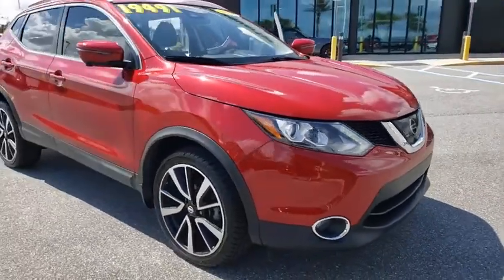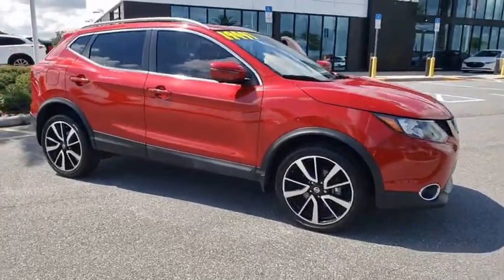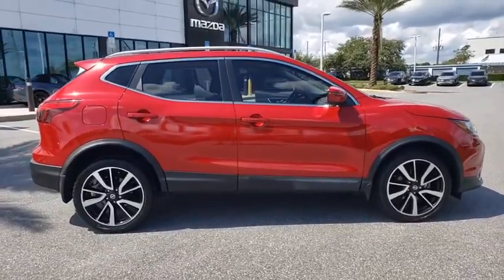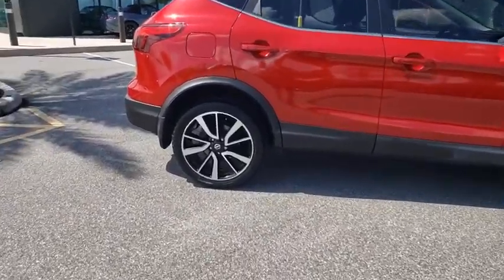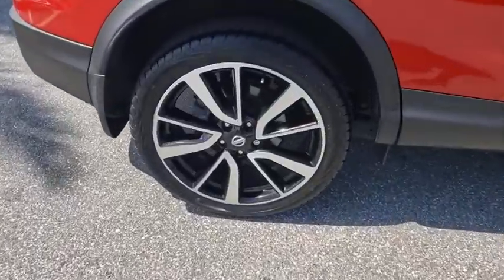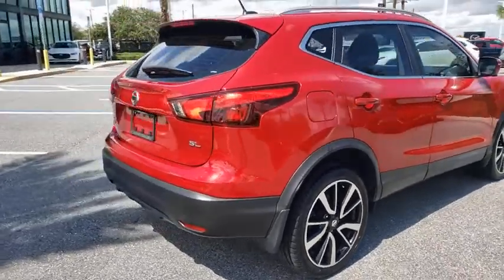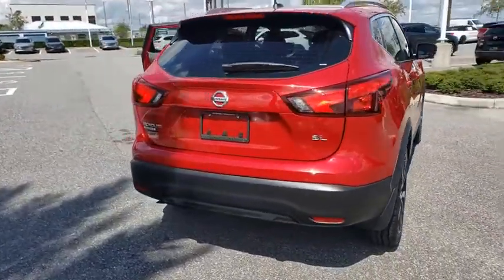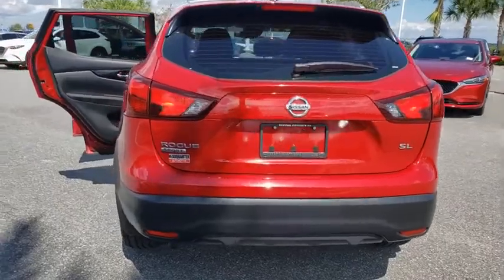2017 Nissan Rogue Sport Davenport, Clermont, Winter Garden, Orlando, Ocala, FL PM1559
Palatial Ruby Used 2017 Nissan Rogue Sport available in Clermont, Florida at Headquarter Mazda. Servicing the Davenport, Winter Garden, Orlando, Ocala, FL area:
2017 Nissan Rogue Sport SL - Stock#: PM1559 - VIN#: JN1BJ1CP0HW007174

Headquarter Mazda
17500 FL-50

CARFAX One-Owner. 1 OWNER**CLEAN CARFAX**, **BACK UP CAMERA**, **BLUETOOTH**, **LEATHER**. 25/32 City/Highway MPGbrbrbrWe are conveniently located just a few minutes West of Downtown Orlando, just off the Florida Turnpike between Winter Garden and Clermont! Its one of the easiest drive in Central Florida! Remember: GET THE MAZDA SPIRIT here at Headquarter Mazda! So take the easy drive from almost anywhere in Central Florida to visit us or just call one of our Professional Inventory Specialist for more information and schedule a VIP appointment.